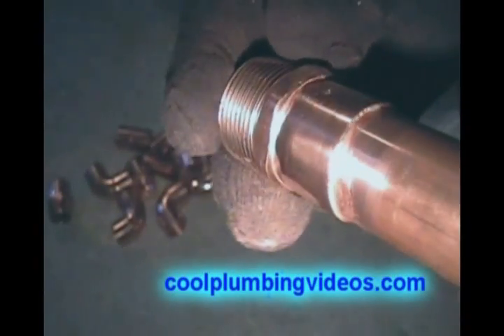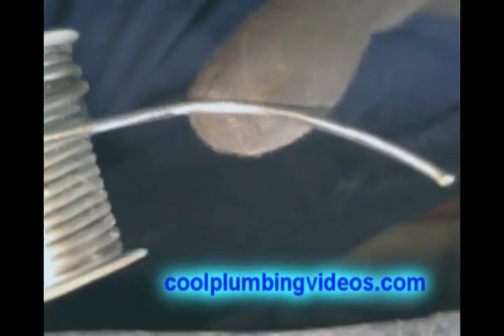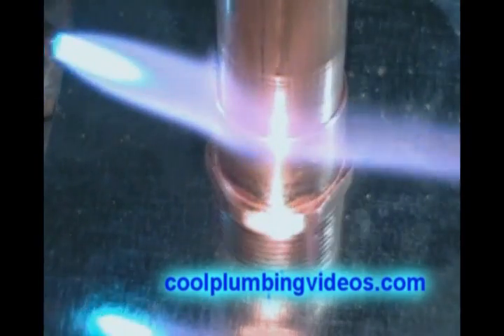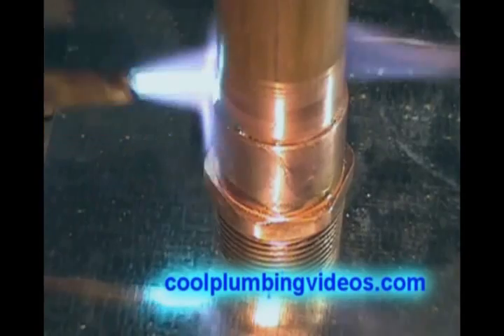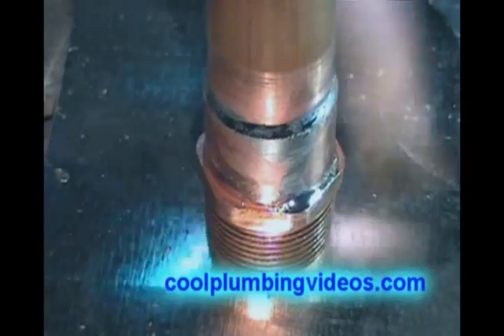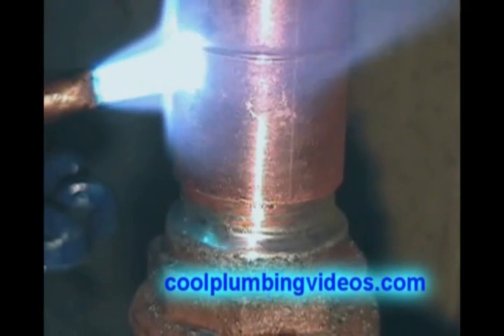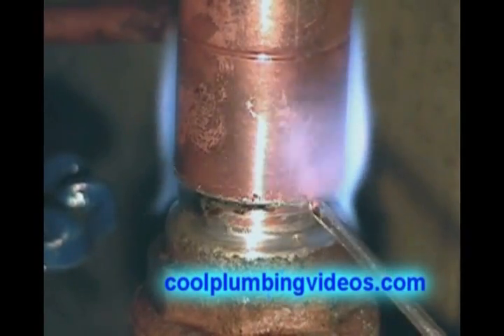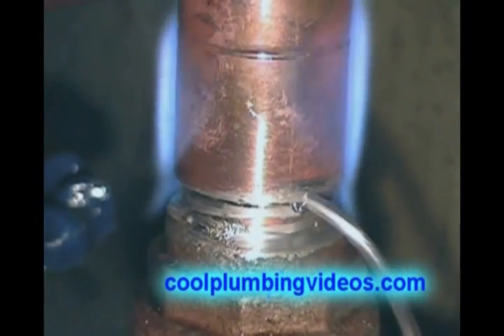How to Solder Copper Pipe 2/14 |How To Plumbing